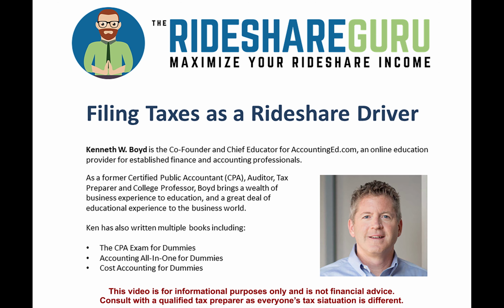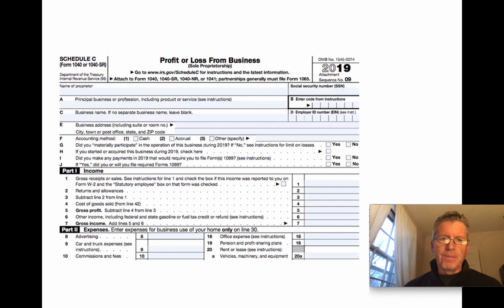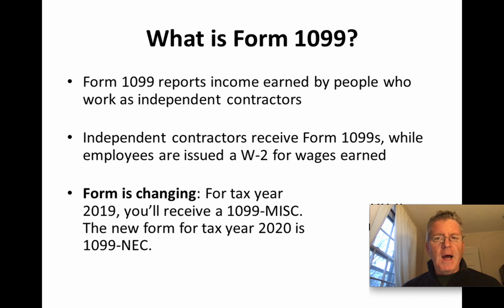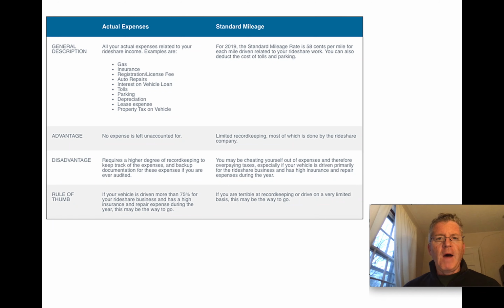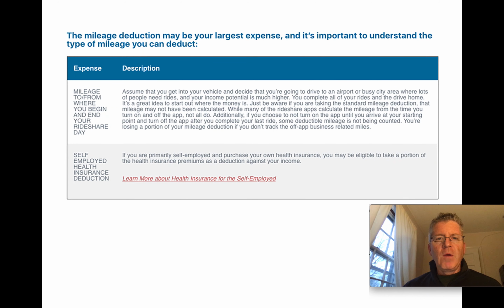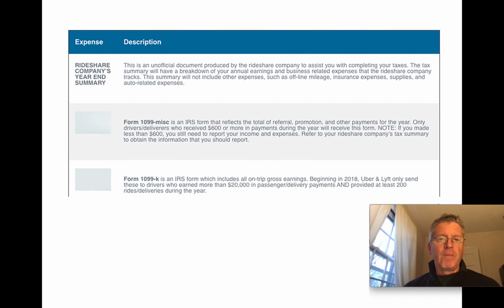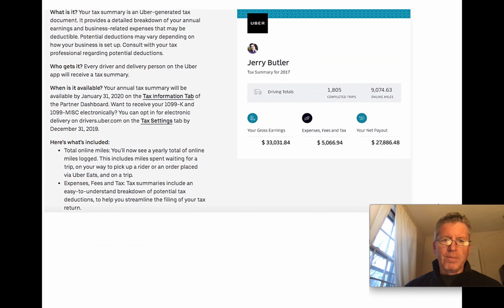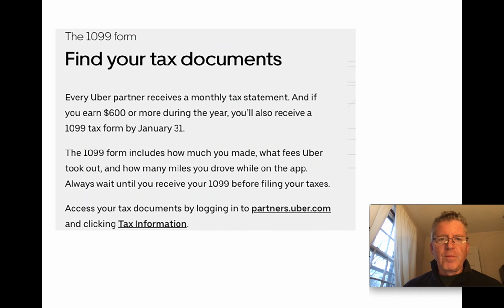Uber & Lyft Driver Tax Guide: Filing Taxes for Rideshare or Delivery in the 2019 Tax Year